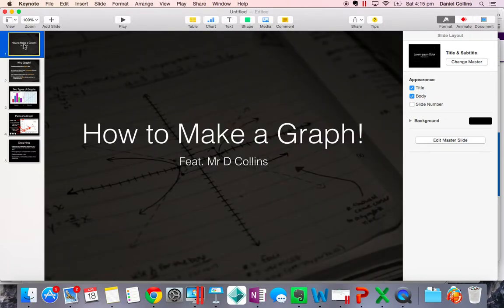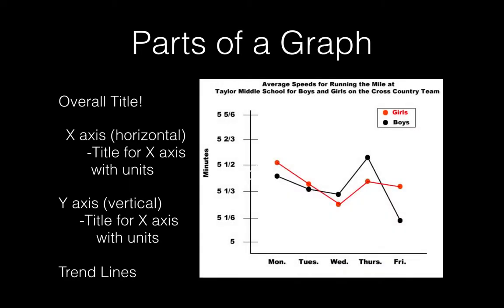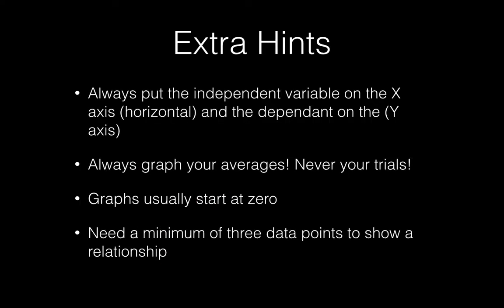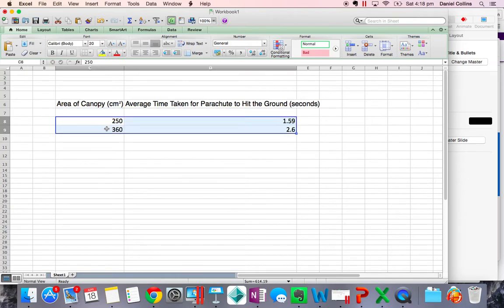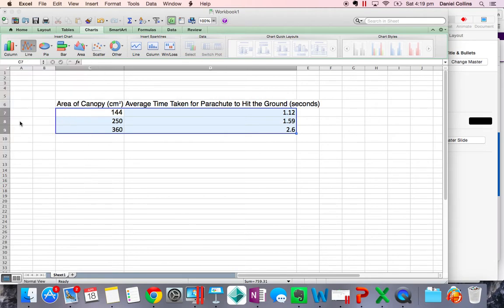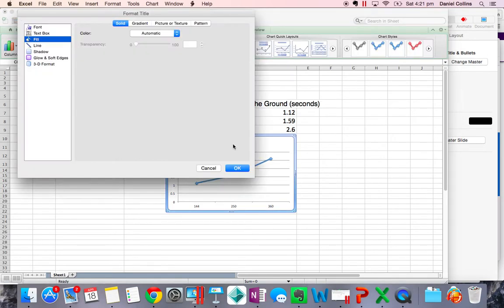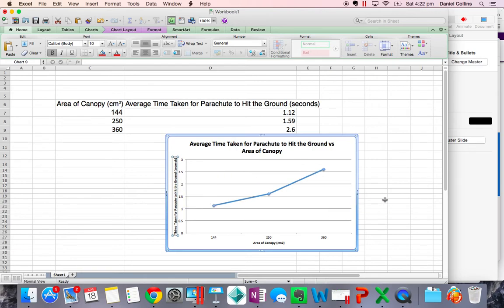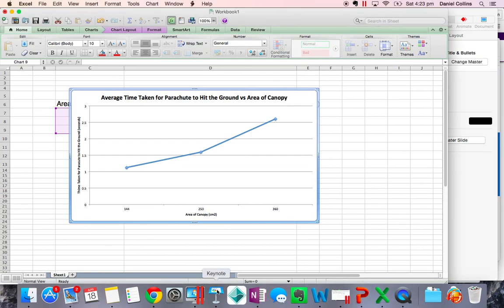How to Graph feat Mr C